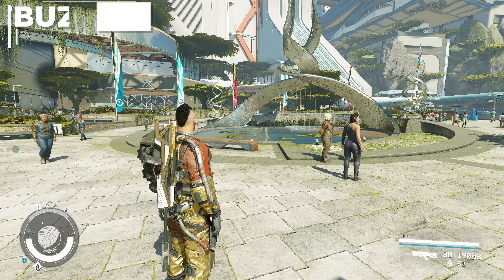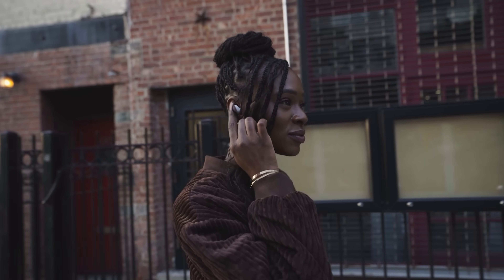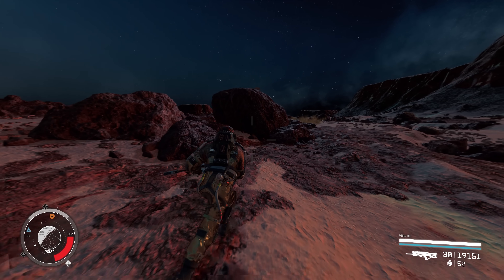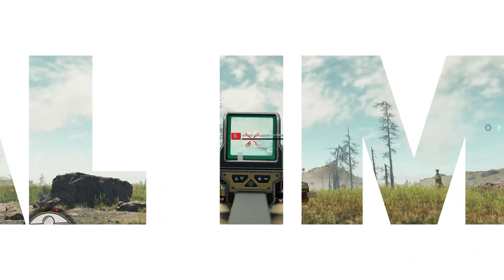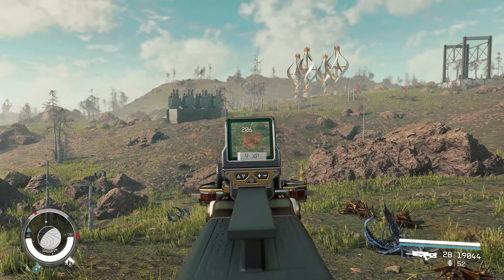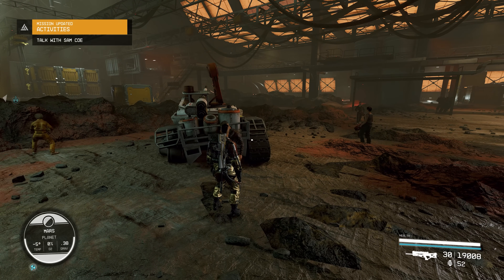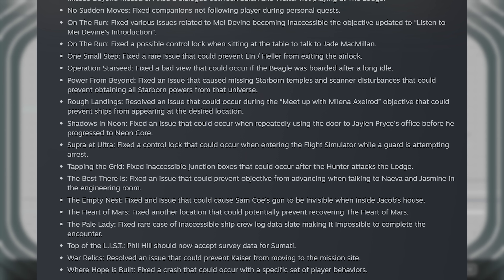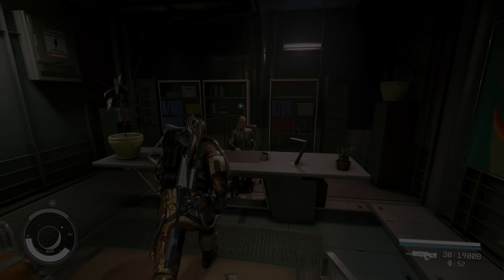We Just Got The BIGGEST Ever New Update For Starfield...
Starfield's BIGGEST ever Update went live into Steam Beta earlier today, and there is a lot to discover.  Unfortunately, there were no massive shadow-dropped features added in, and most of what Bethesda teased has still not arrived.

Here is the latest Starfield News!
Bethesda has concentrated this latest Starfield Update on addressing graphical, stability and quest blocking issues.  I have included a link to the full patch notes just below, and I strongly encourage you to see them for yourselves.
Thanks again for supporting my channel!

Buzz Battalion Patrons:
🥇Jaymie Ridall
🥇Cartoonr BOY
🥇Thhrash
🥇gegejo99

CHAPTERS
0:00 - Intro
1:06 - Today's Sponsor
2:36 - Crew & Companions Fixes
3:17 - We can blink! Invisible Creatures Be Seen!
3:47 - Stability, Optimization & Save Game Issues
4:36 - 40 Graphical Improvements
5:24 - Flicking Fixes...
6:04 - Outposts & Cargo Link Madness
6:49 - I've Got Asteroids
7:22 - 35 Quest Fixes Incoming
8:02 - Getting Brutally Honest About All That Is Missing
9:02 - Consider Subscribing & Socials

🎶►Background Tracks
►Punch Deck - Walk With The Fire